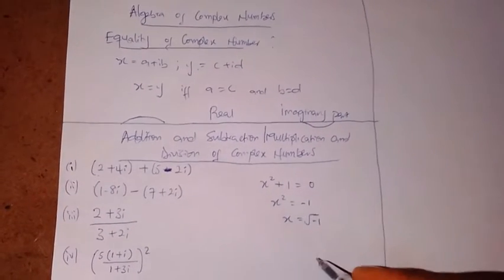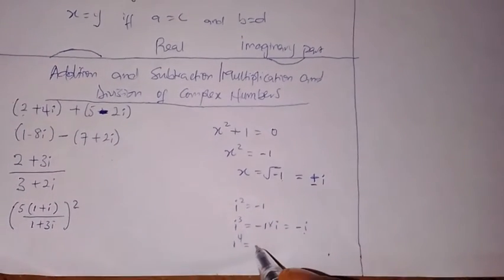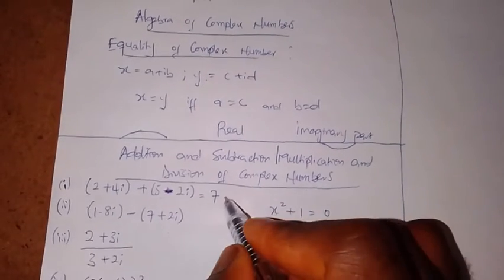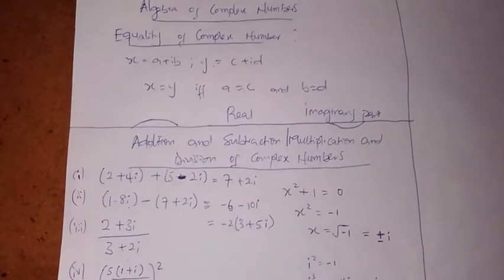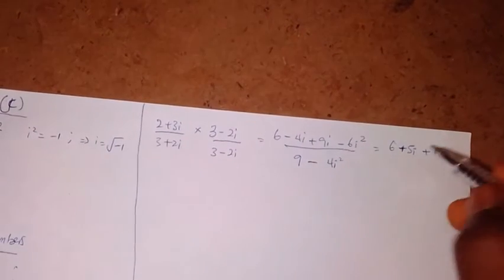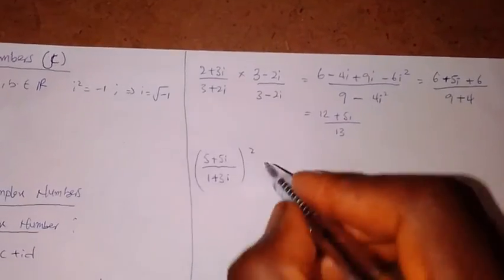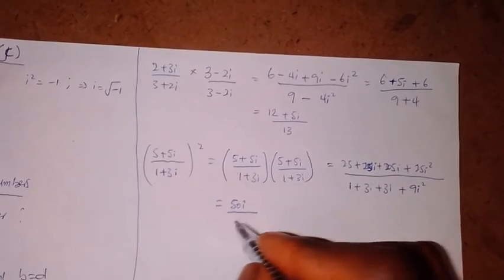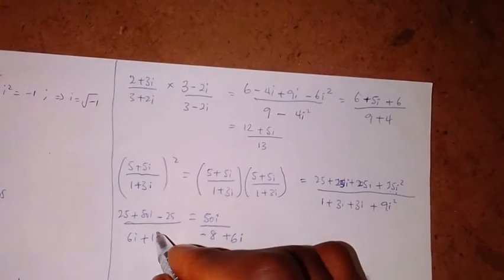Addition, Subtraction, Multiplication and Division of Complex Numbers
♥️ Watch
♥️ Share and
to my YouTube channel@GOOD_GOD1